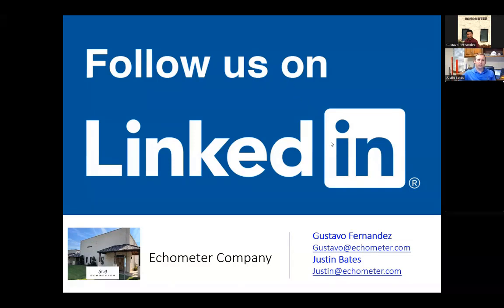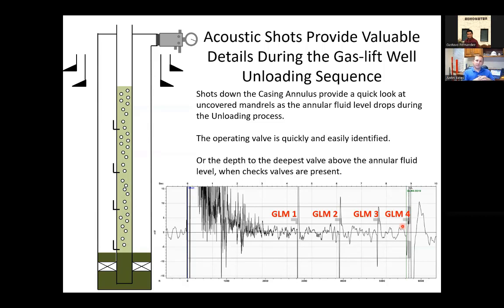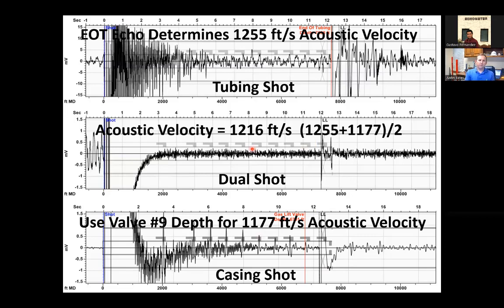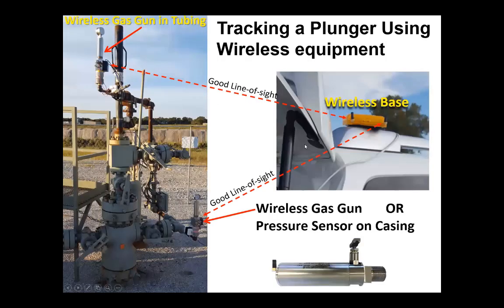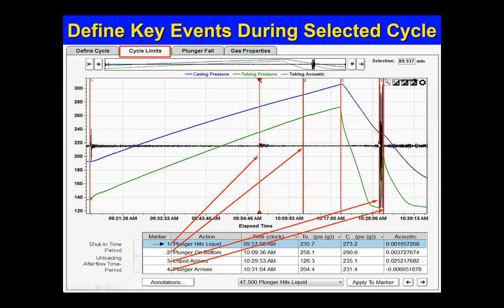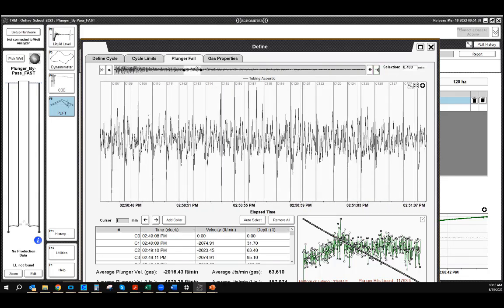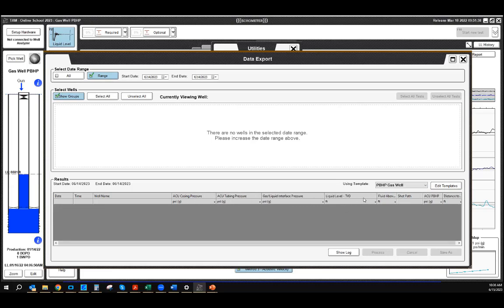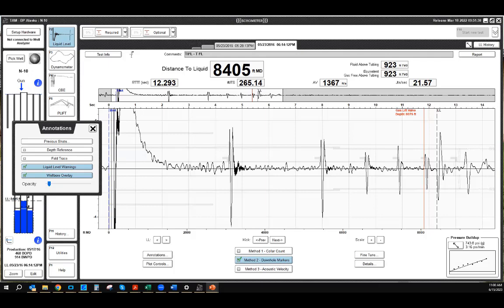Echometer Online Seminar - Day 3 Gas Well Plunger Lift Dual Shot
Day 3 of the online seminar covers fluid level acquisition and analysis of gas wells. Analysis of gaslift wells using the Dual Shot Method, as well as plunger lift wells using the Plunger Tracking software are covered.